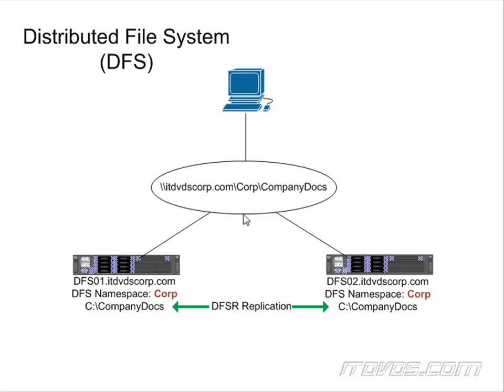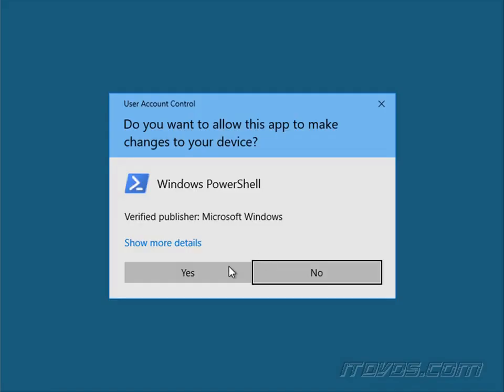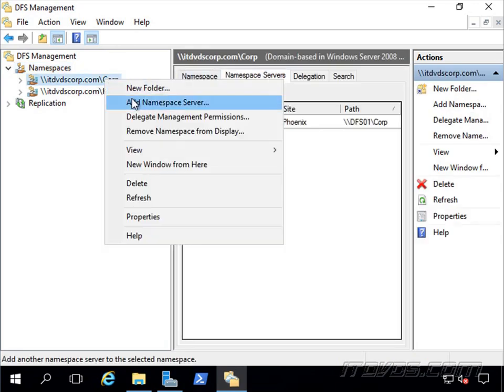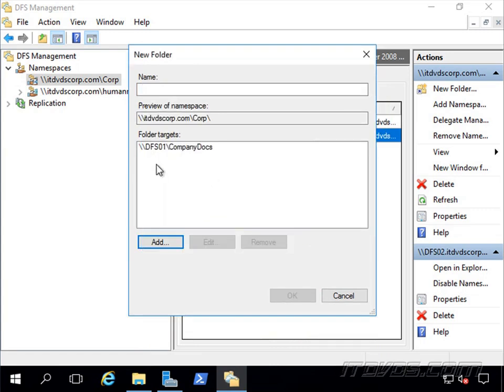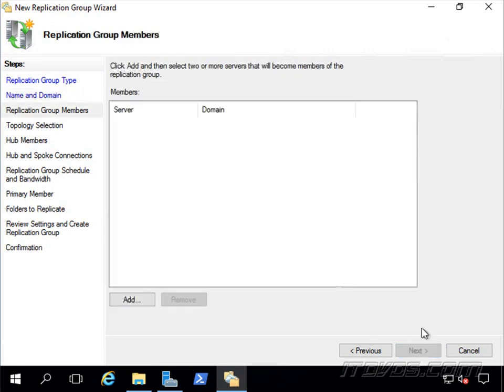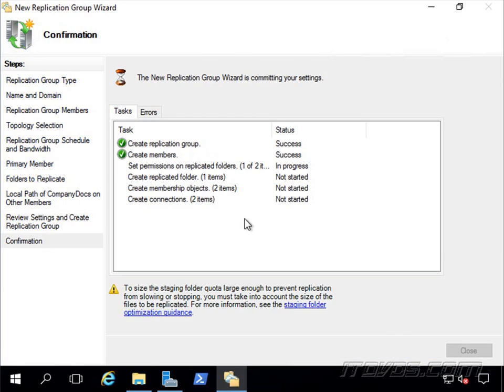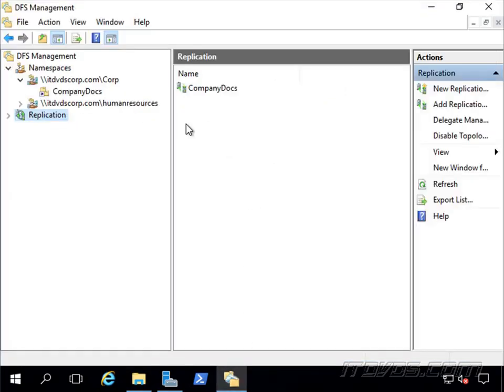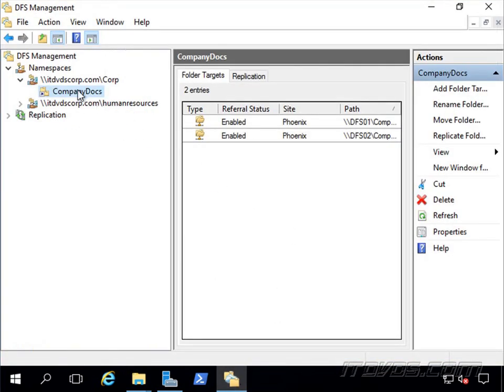How to Install DFS on Windows Server 2019.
In this comprehensive step-by-step setup guide, we will explore how to configure Distributed File System (DFS) on Windows Server 2016.

Whether you're a beginner or looking to brush up on your skills, this video will walk you through the entire process, ensuring you understand each step along the way.

You'll learn about the key concepts of DFS, including how to create DFS namespaces and configure replication for high availability and fault tolerance. We’ll cover essential topics such as:

- What is DFS and its benefits

- Prerequisites for setting up DFS on Server 2016

- Detailed instructions on installing DFS roles

- How to create and manage DFS namespaces

- Configuring DFS replication to enhance data availability

how to configure adfs in windows 2019 server step by step
dfs windows server 2016

By the end of this guide, you'll be equipped with the knowledge to effectively implement DFS in your network environment.

Join us on this journey to mastering DFS on Server 2016 and take your server management skills to the next level!